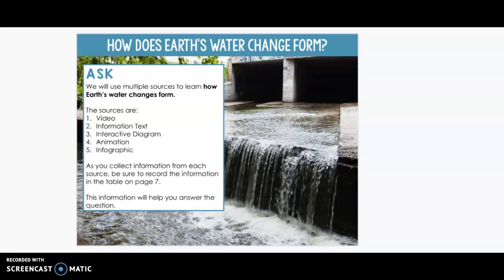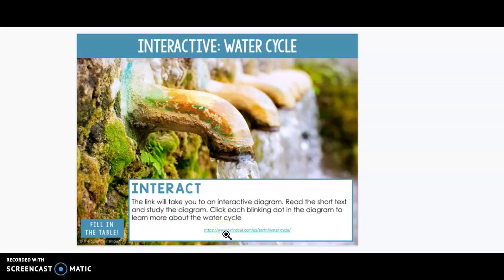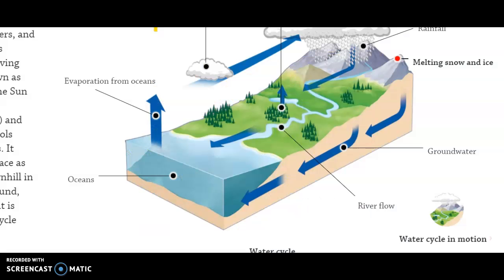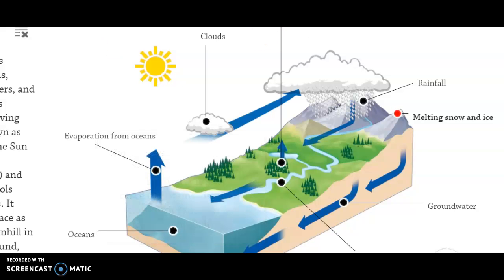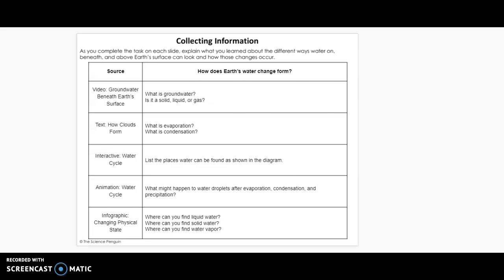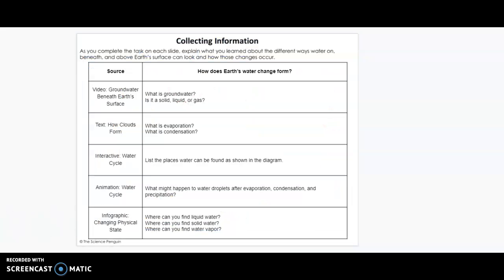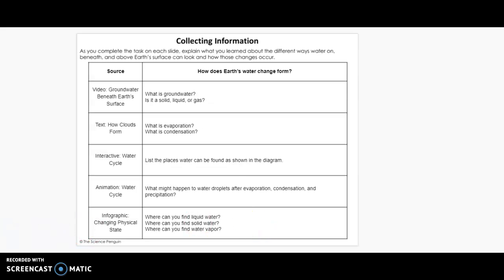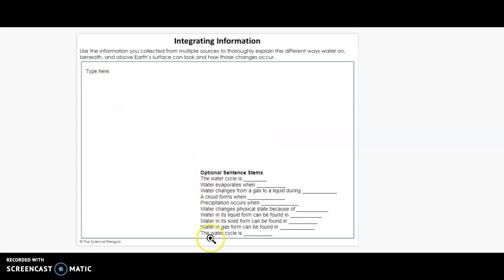w15 science H2O cycle